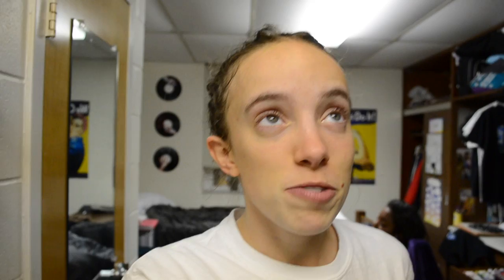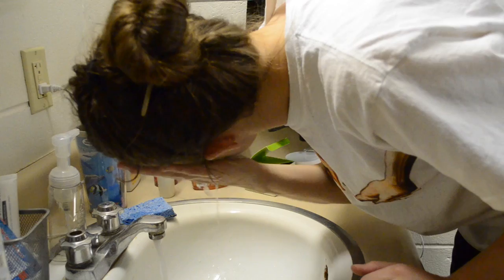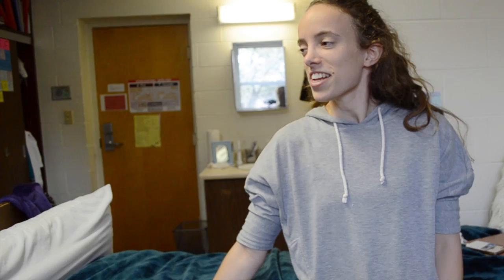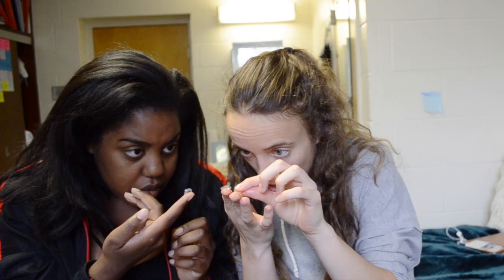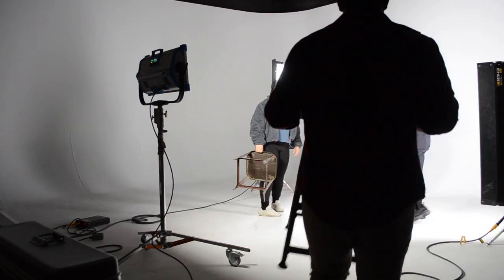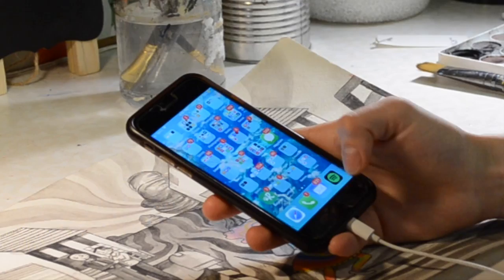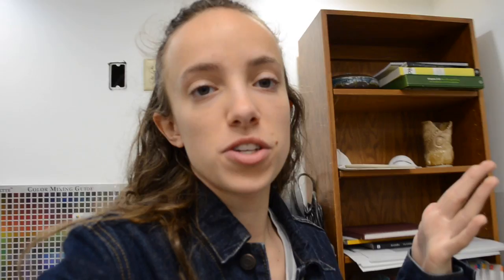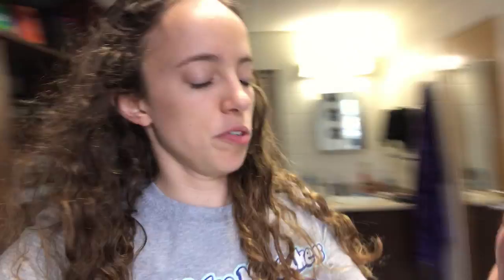Art College Vlog 40 | another week of randomness + REVIEWING TEAMI'S DETOX FACE MASK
Just another week as an art major - join me as you paint, work on homework, or just collapse on your bed after a long day. Hope you enjoy! :)